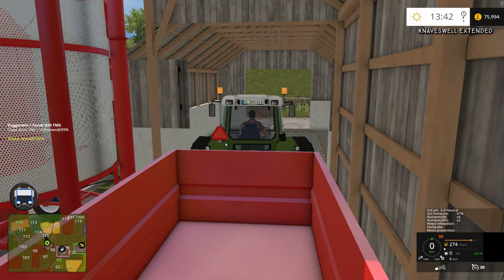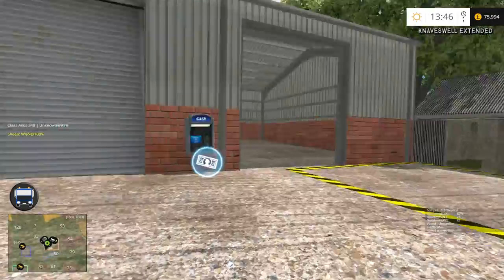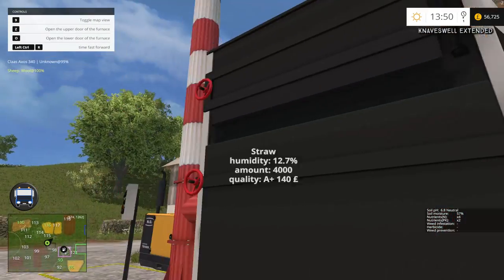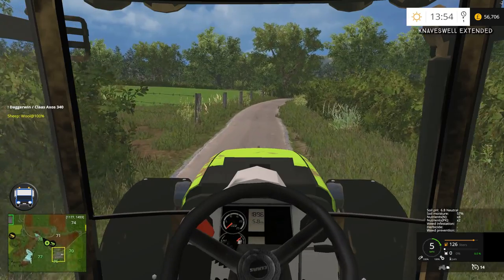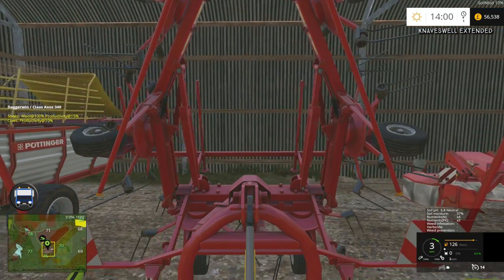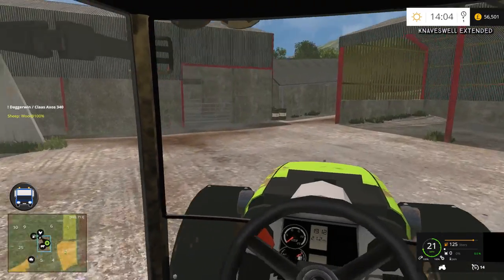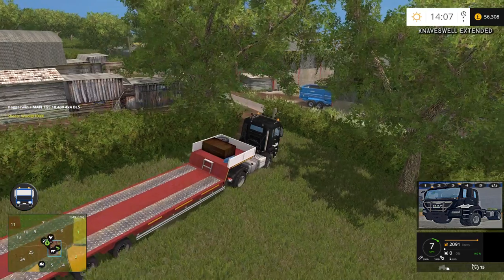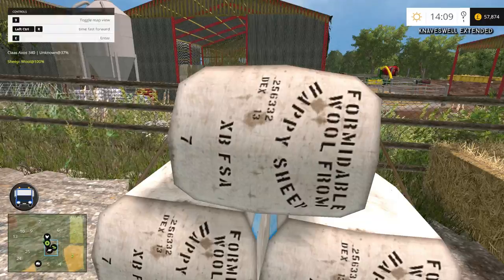Let's Play Farming Simulator 2015 | Knaveswell Farm Extended | Episode 9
Lots of odd jobs to do!

Credits - Model Pavson69
FS15 : SIID
Header FS15 - lookee86
Edits - GoldFox

Credits - MB3D-Modelling, CyberCobalt
V3: OfTheSun

Credits - Script: Decker_MMIV.
Translation 'PL': Ziuta.
Translation 'RU': Gonimy_Vetrom.
Translation 'FR': Iscarriah.
Translation 'DE': mngrazy.
Translation 'IT': DD ModPassion.
Translation 'CZ': Partly by; KingFrame, Albi.
Translation 'ES': Partly by; (unknown author).
Graphics: KaosKnite, GIANTS, Decker_MMIV.

Credits -
johndeere2450